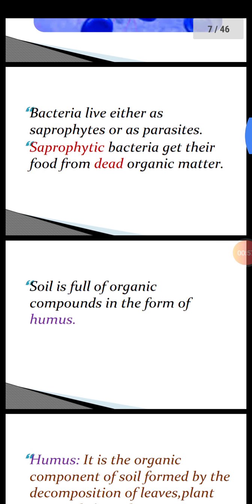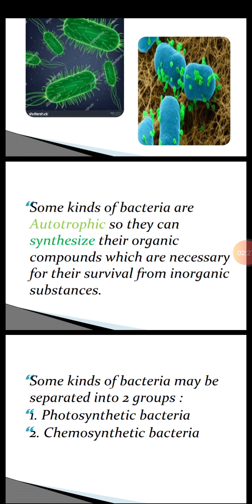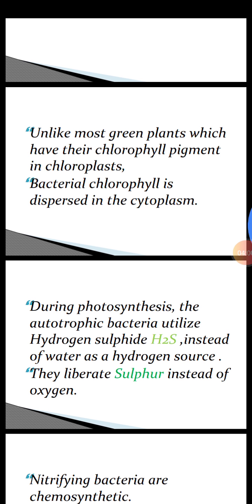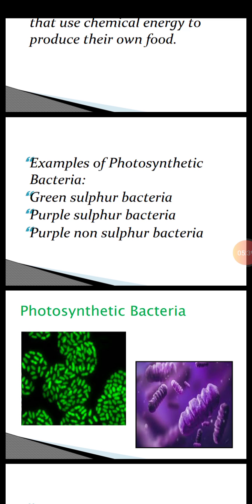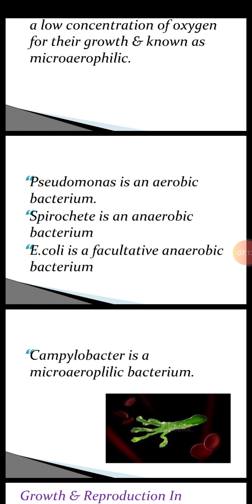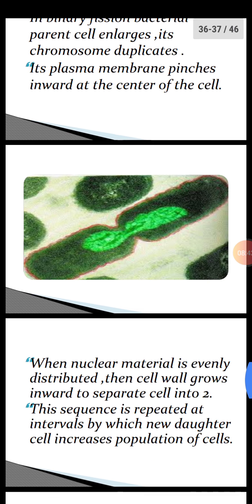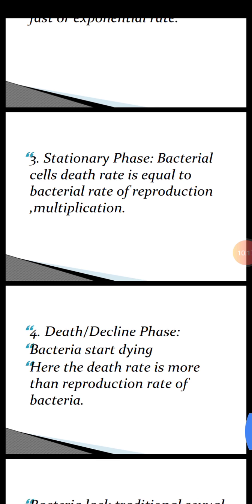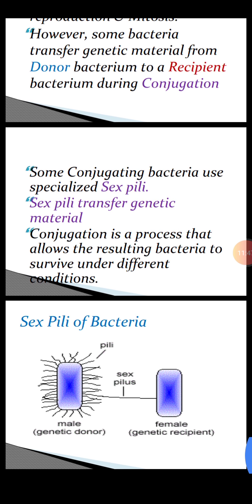FSc Biology Kingdom Prokaryote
Nutrition, Respiration Of Bacteria
Growth phases of bacteria